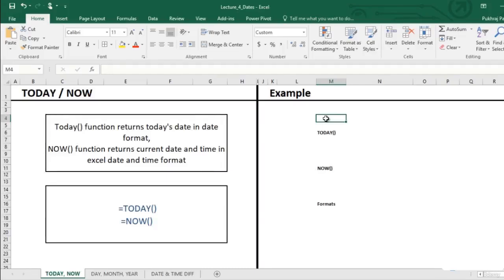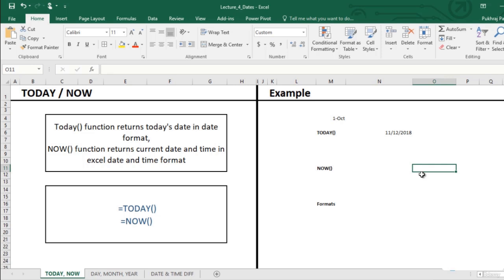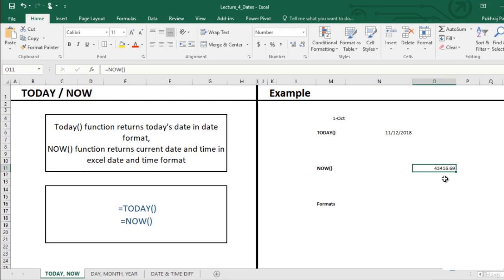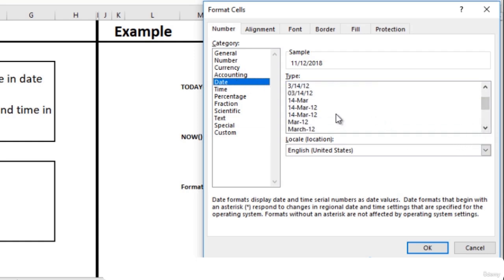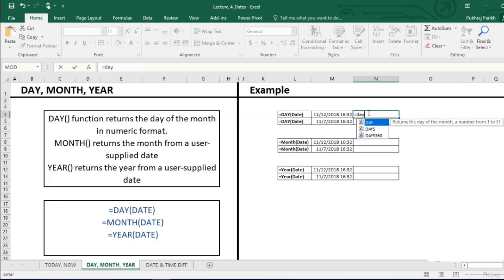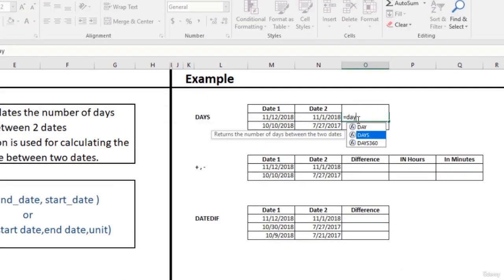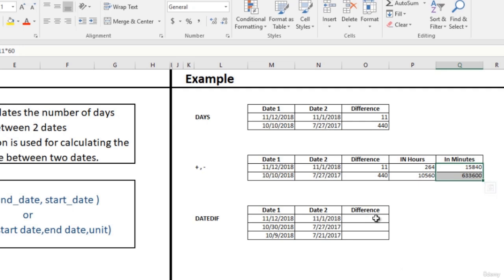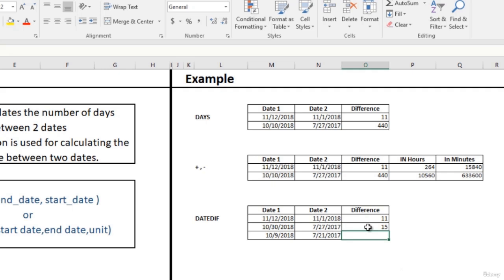Date and Time Functions in Excel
Learn how to master Date and Time Functions in Excel with this comprehensive tutorial. In this video, we will explore the various date and time functions available in Microsoft Excel, including how to use them in different scenarios. Whether you're a beginner or an advanced user, this video will help you understand how to work with dates and times in Excel with ease. From basic date and time functions to advanced formulas and functions, we've got you covered. By the end of this video, you'll be able to efficiently use date and time functions in Excel to analyze and manipulate data, making you more productive and efficient in your work. So, watch till the end and practice the exercises to master date and time functions in Excel.